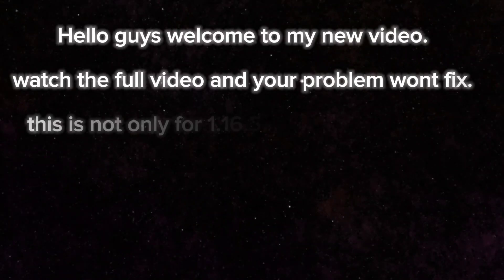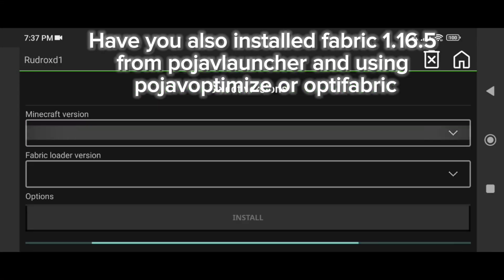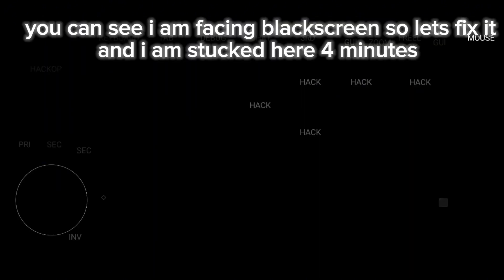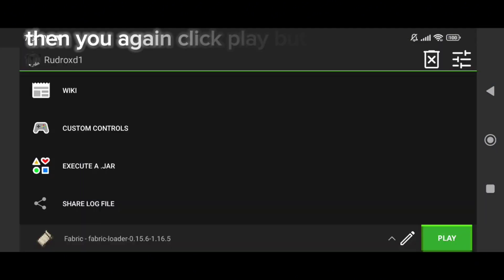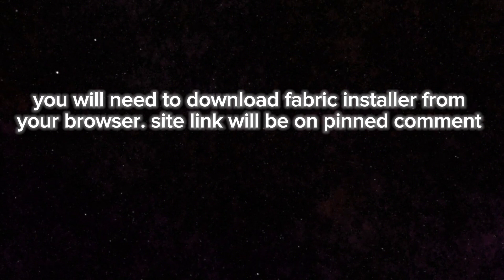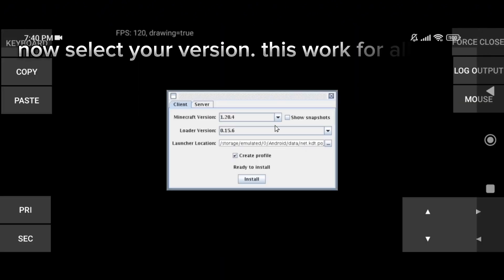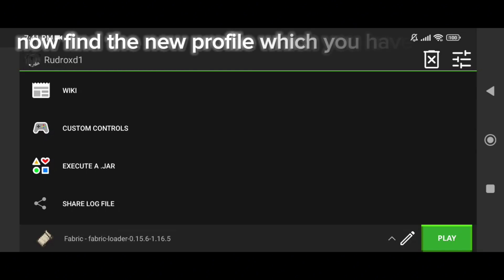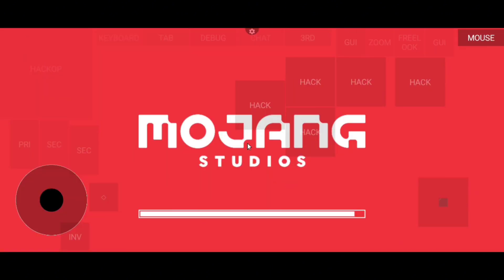How to fix failed to load optifabric and blackscreen problem in pojavlauncher 1.16+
How to fix failed to load optifabric and blackscreen problem in pojavlauncher

√ if need help send me friend req in dc - Rudrox.d